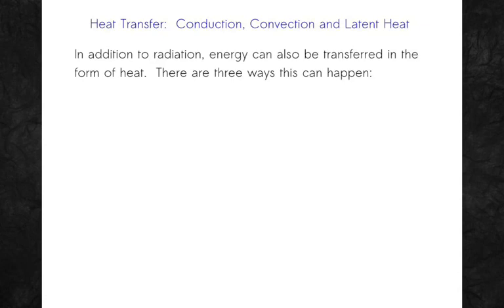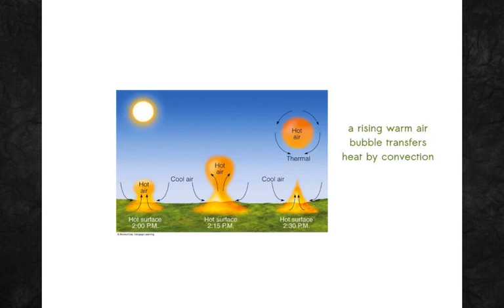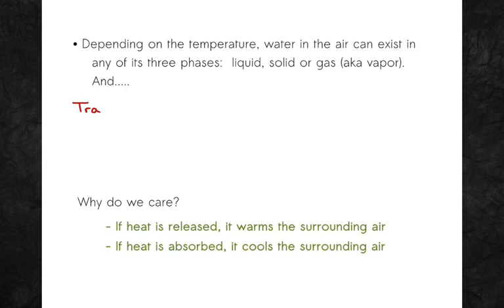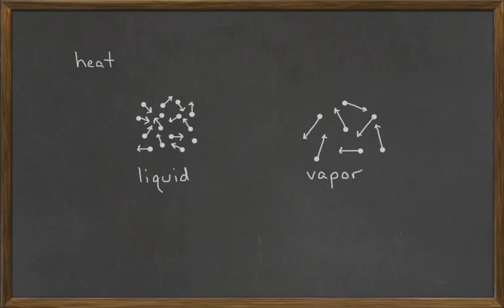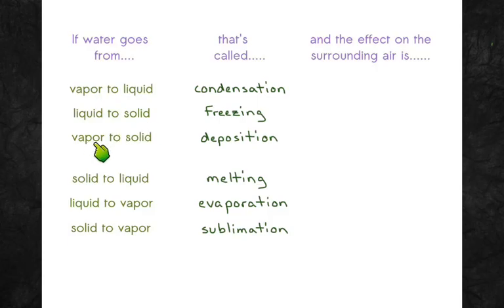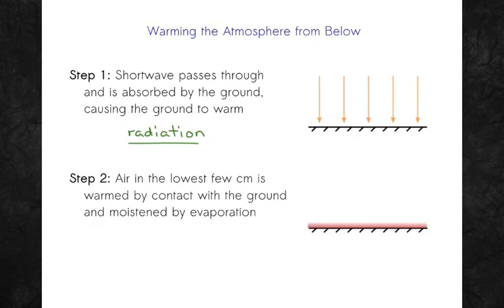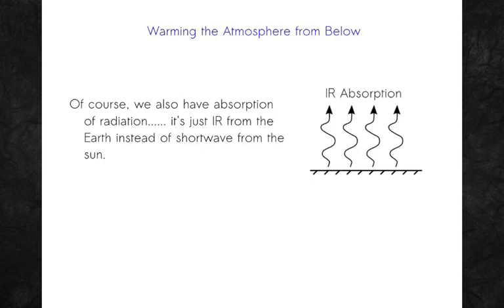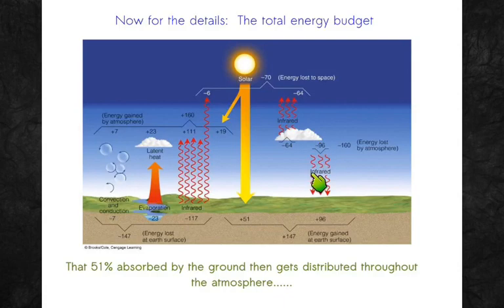chap2 c i